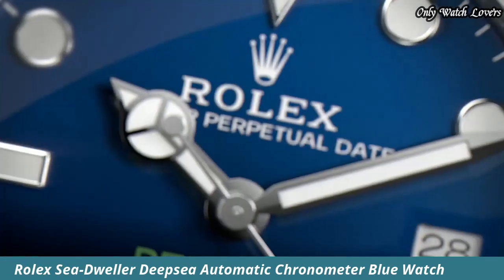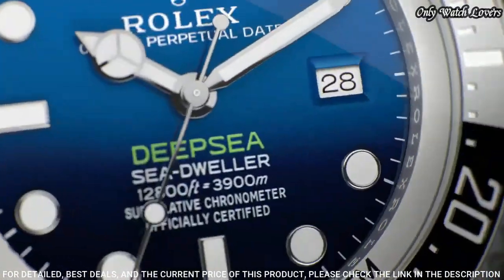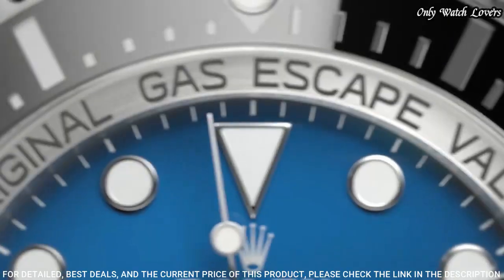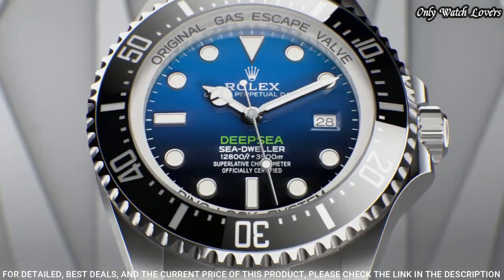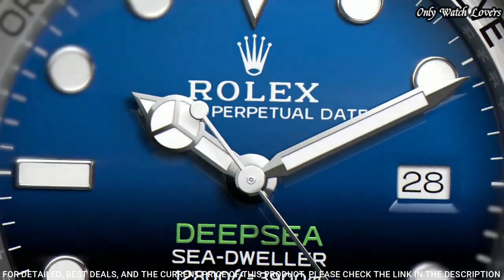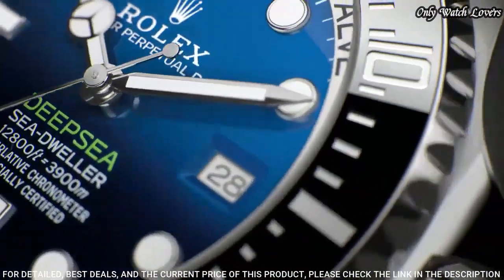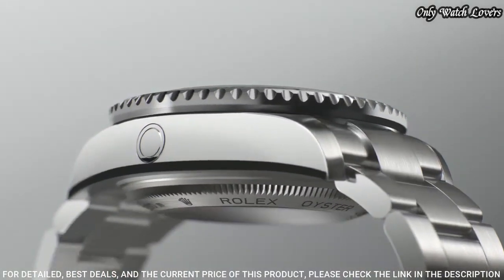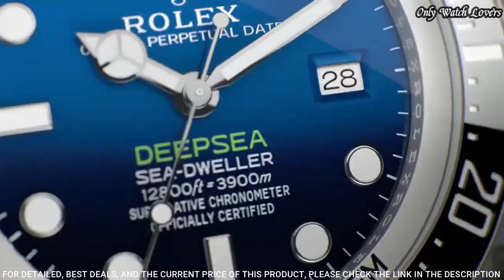Rolex Sea-Dweller Deepsea Automatic Chronometer Blue Watch 2023